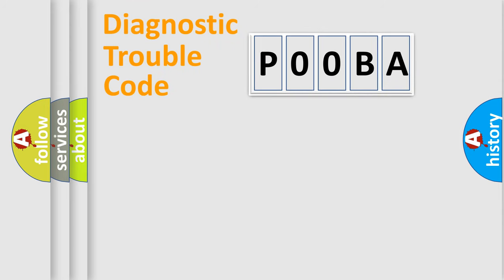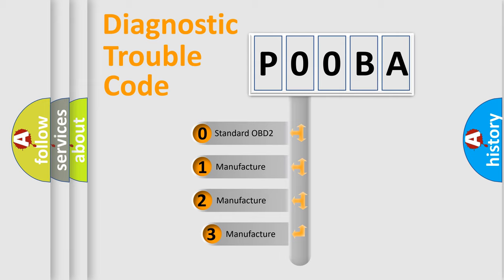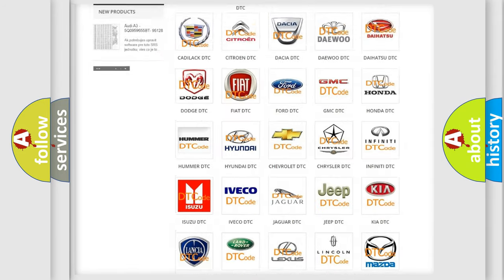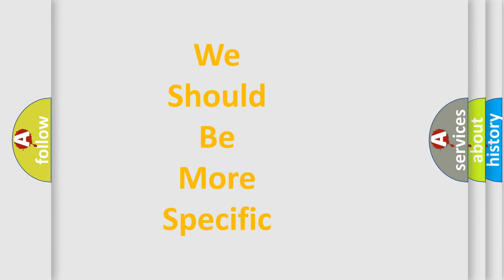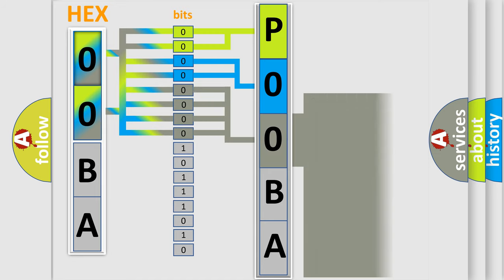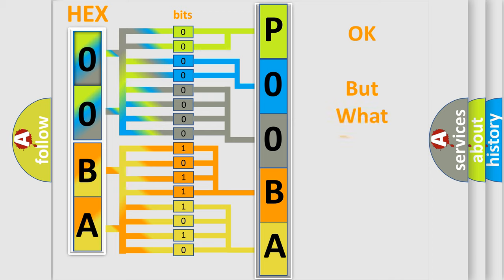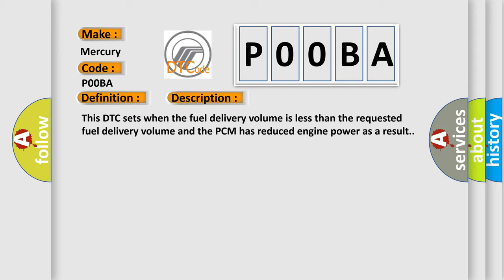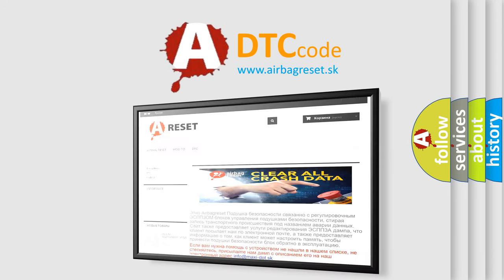DTC Mercury P00BA Short Explanation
Contents:
0:21 Basic DTC analysis according to OBD2 protocol standard.
1:48 Insight into programming
2:58 A diagnostically understandable description of the Diagnostic Trouble Code
3:05 Basic error definition

Make
Mercury
Code
P00BA
Definition
Low Fuel Pressure Forced Limited Power
Description
This DTC sets when the fuel delivery volume is less than the requested fuel delivery volume and the PCM has reduced engine power as a result
Cause
Restricted fuel filterRestricted fuel supply lineDamaged or worn fuel pumpFuel sloshing at low fuel levelSudden accelerationVehicle driven on hilly or steep inclines